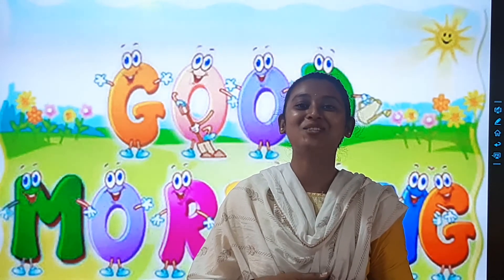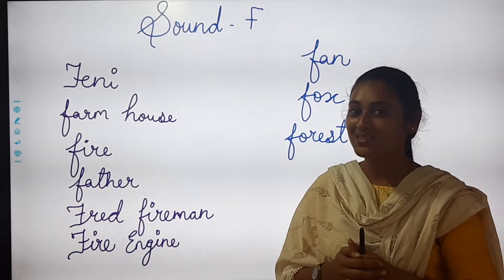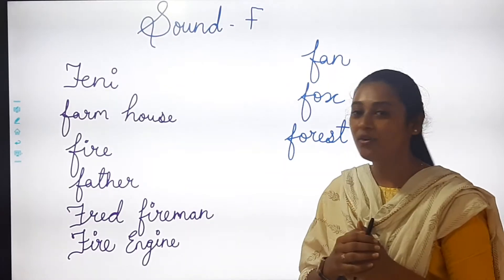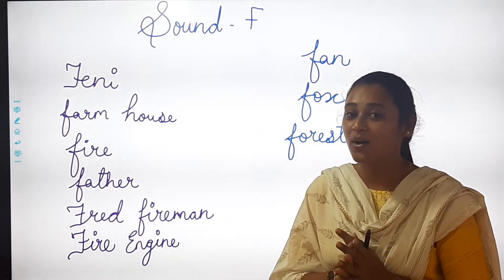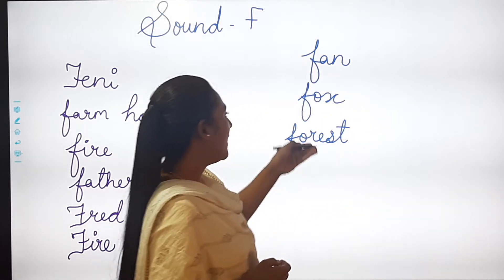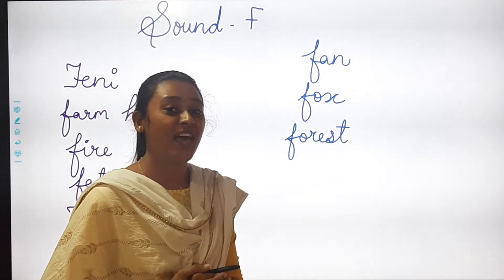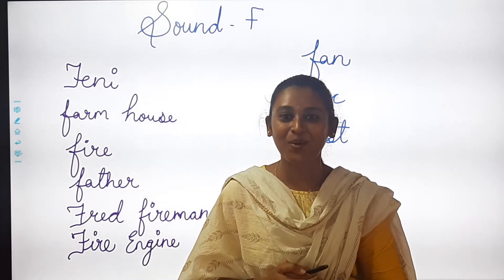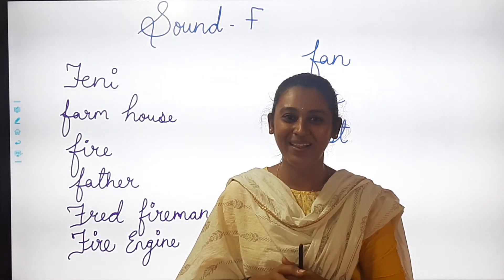06/07/21 Class : HKG // Phonics // Sound 'f'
Class : HKG // Phonics // Sound 'f'
Teacher : Ms. Jinisha Soni